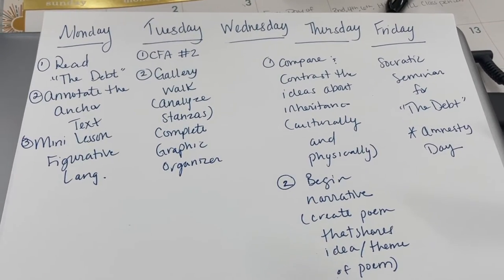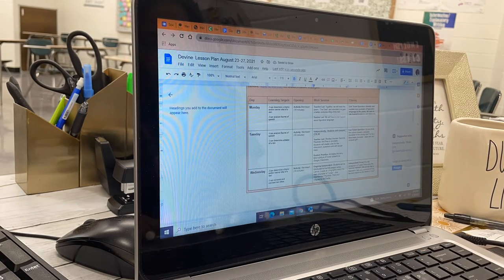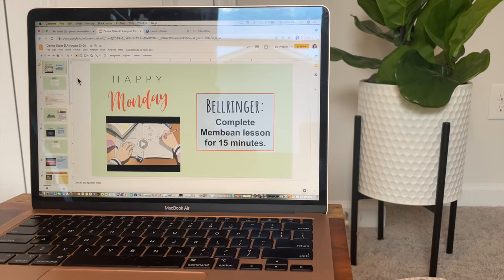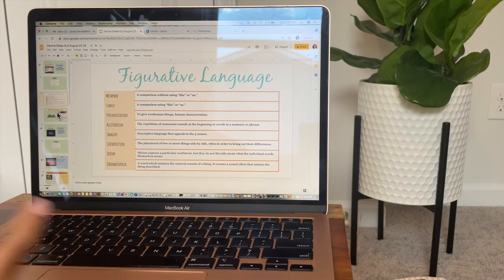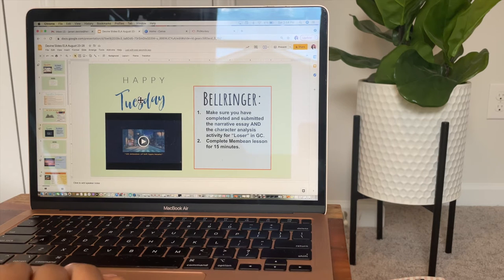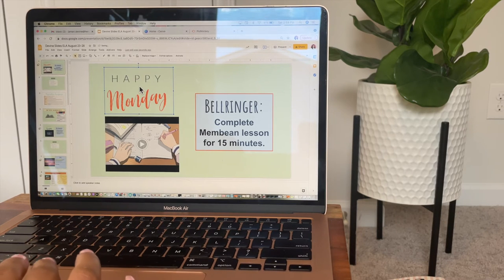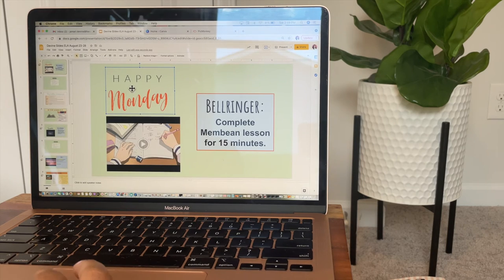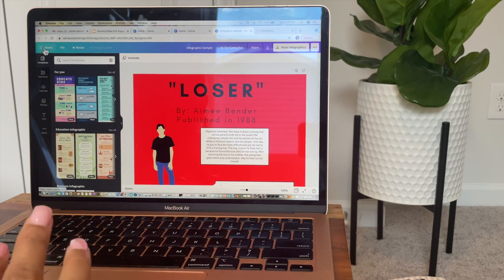Lesson Plan With Me | High School English Teacher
Lesson planning can be time consuming , yet fun in the process. This is pretty much my routine each week when it comes to planning an effective and engaging lesson for my kids. I'm so glad I discovered Canva and Picmonkey when I did.